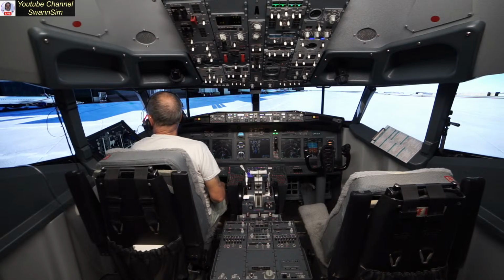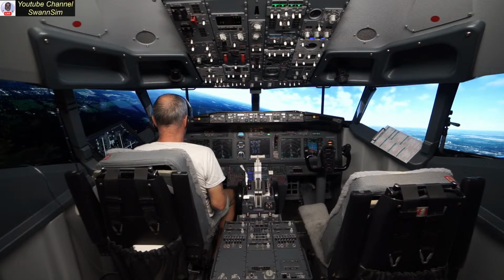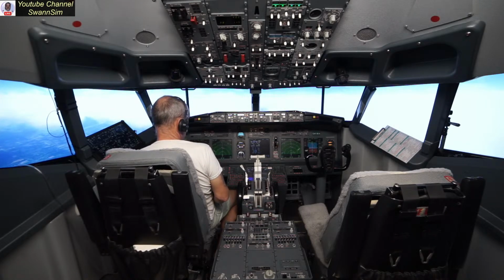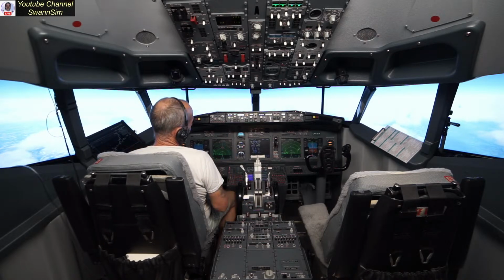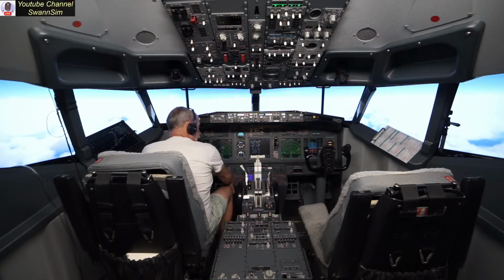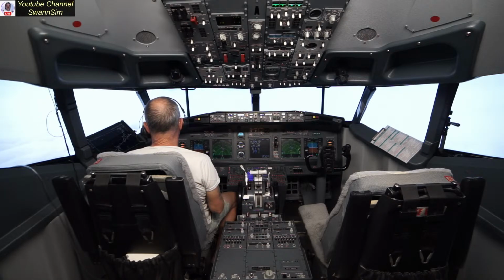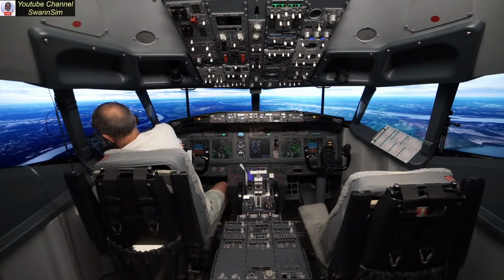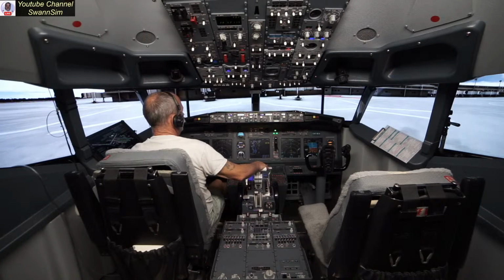KDTW - KSTL | SayIntentions AI | MSFS2020 | PMDG 738 | Flightdeck Solutions | Home Cockpit 737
Hi Everybody,

Welcome aboard, this is a Southwest Airlines Flight (flight number 2987), with nonstop service from Detroit Metro Wayne (KDTW) to St. Louis (KSTL). We depart Detroit Metro via runway 21R, BARII3 departure, cruise at 36,000' and arrive in St. Louis Int'l via AARCH2 arrival into RWY 12L.

Using: MSFS2020 | PMDG 738 | SayIntentions AI | Flightdeck Solutions Dual Fixed Based Trainer | Home Cockpit Boeing 737-800.

For those interested in my Flow/Checklist, here is the link.